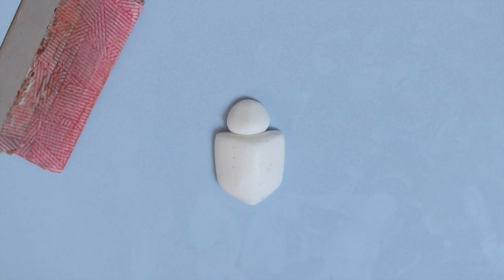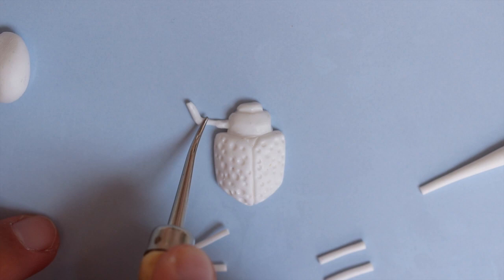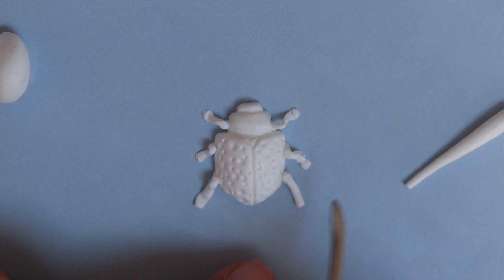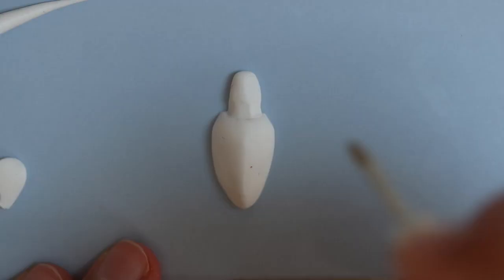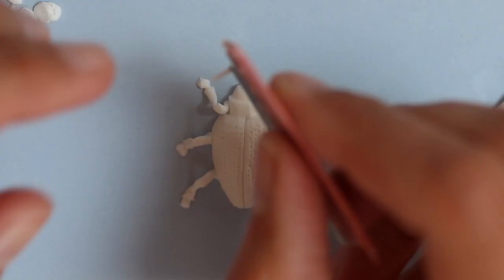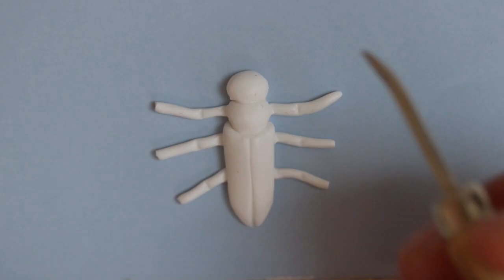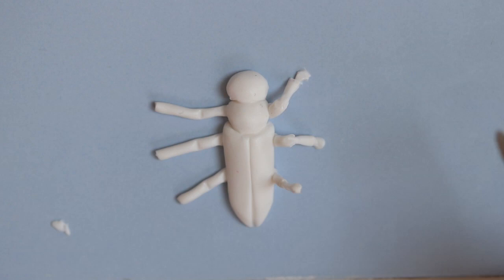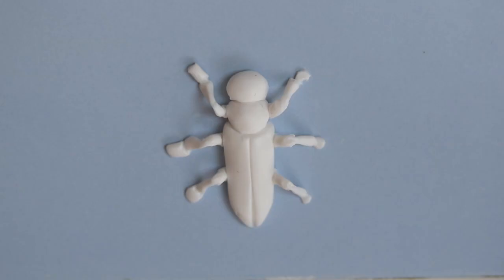Bug / Insect Sculptures with Polymer Clay // Speed Sculpting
Speed sculpting of various bugs in white.
| f i n d . m e |
↠ Social media @petitplat
| m u s i c |